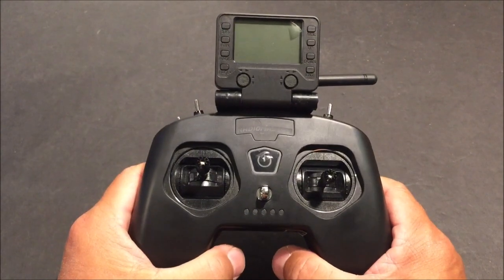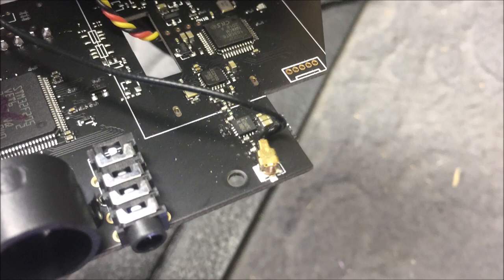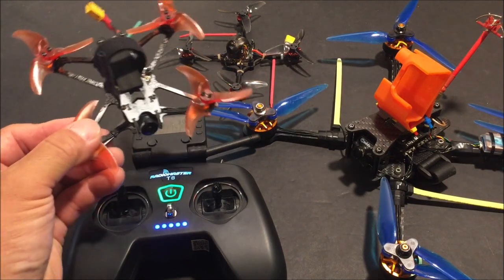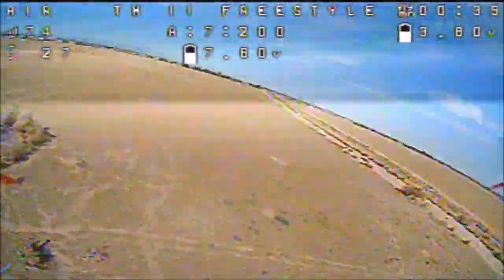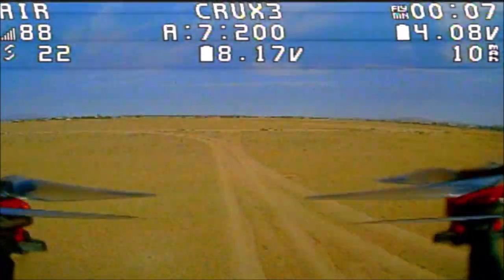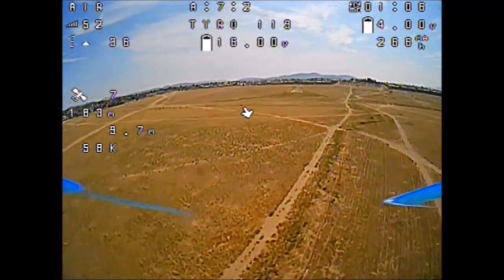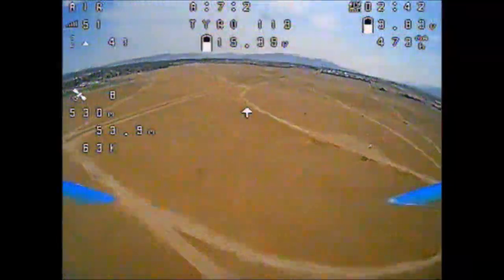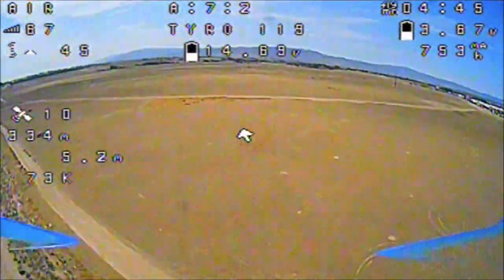Radiomaster T8 Pro Remote Control Transmitter Review and Tests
00:00  intro and closer look
06:20  setup for simulator
08:08  three quads
08:56  attaching the booster
09:07  tinyhawk 2 flight
11:41  tinyhawk 2 with booster
14:06  crux 3 flight
16:13  crux 3 with booster
19:14  tyro 119 flight
23:51  tyro 119 with booster

It is a compact game controller style multi protocol hall sensor gimbal 2.4ghz 16 channel remote control transmitter with full opentx support.

wire cutters

music
Helix Liftoff theme song